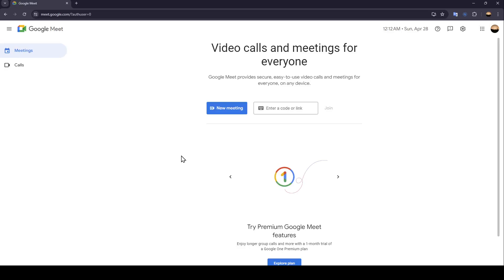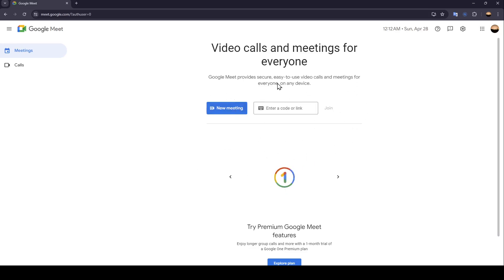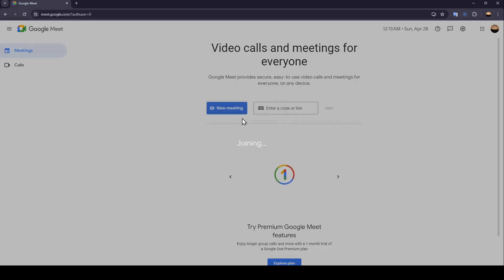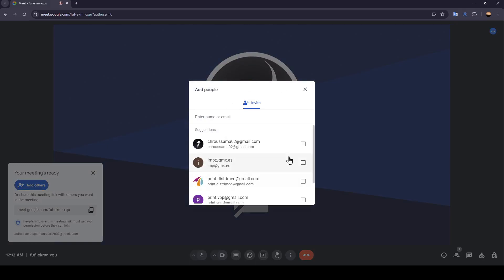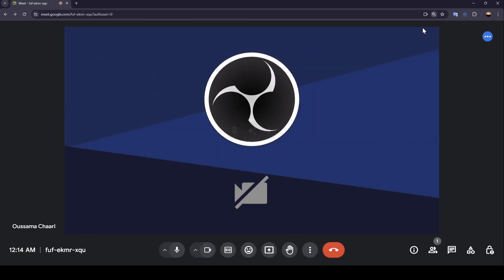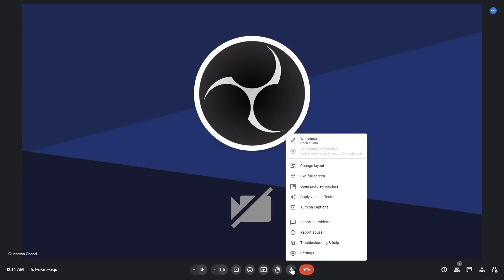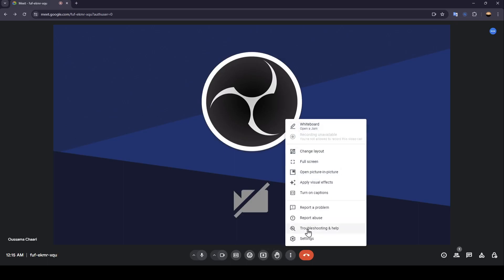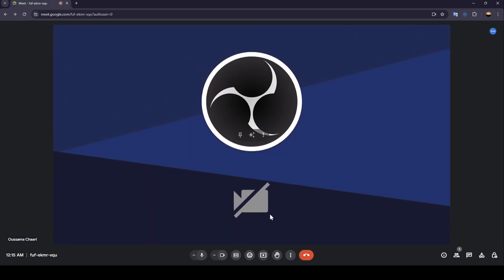How To Zoom Out Camera In Google Meet Tutorial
Today we talk about zoom out camera in google meet,google meet,how to zoom out camera in google meet,google meet tutorial